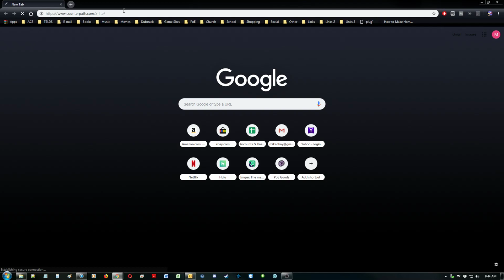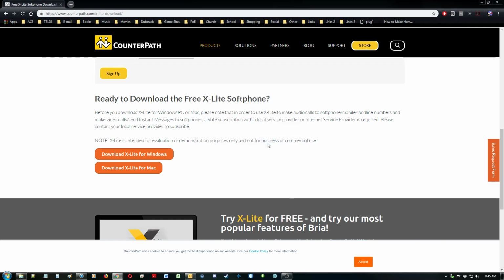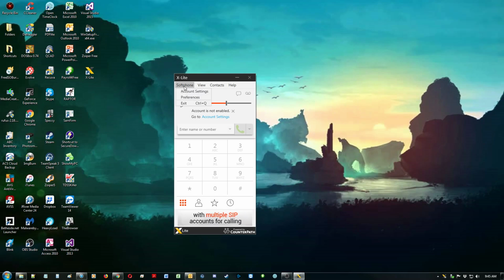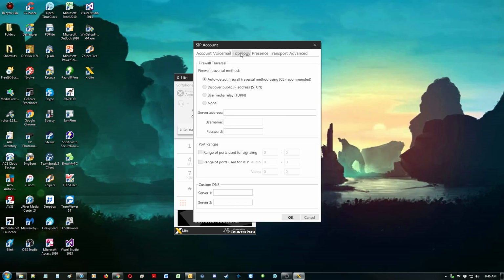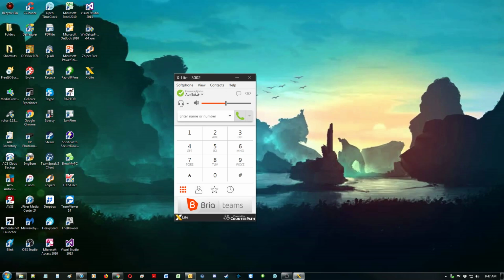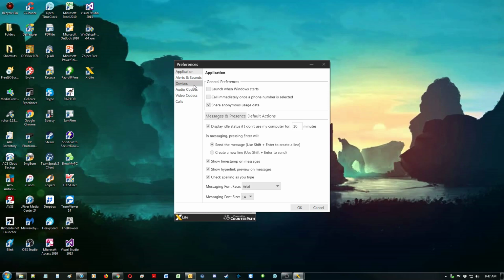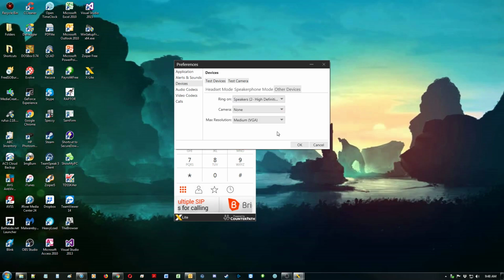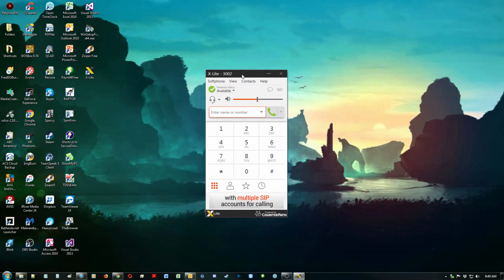Language Development Systems - X-Lite 5.5 Setup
A tutorial by Mike Hayden for Language Development System.
How to install X-Lite 5.5